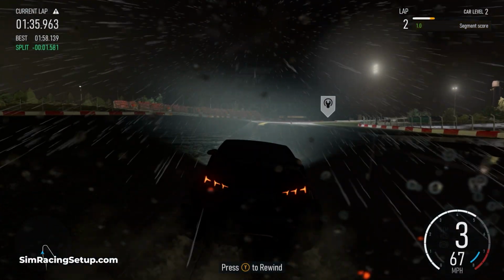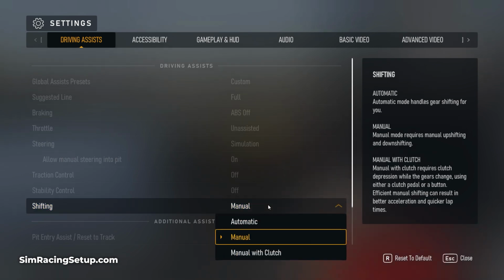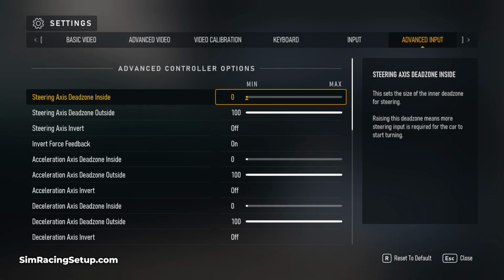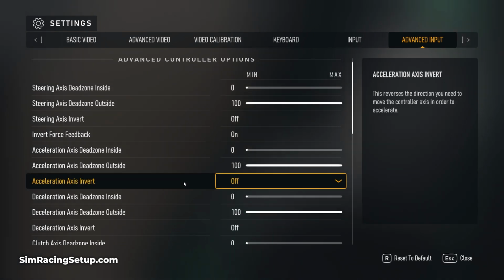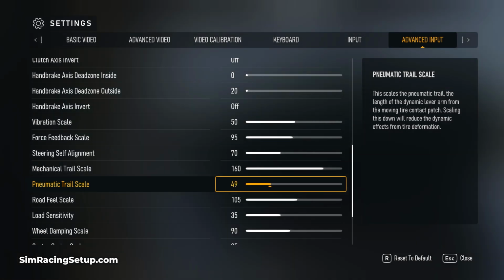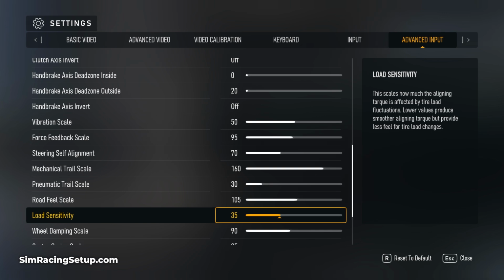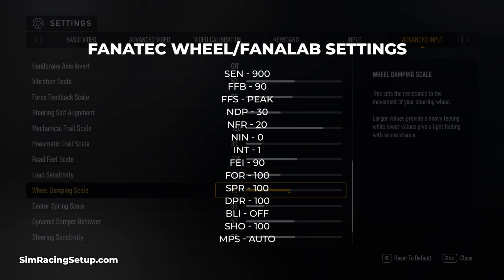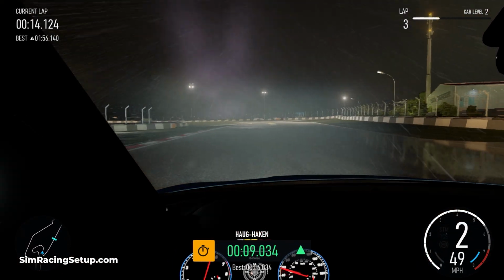Forza Motorsport: BEST Fanatec CSL DD Force Feedback Settings!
Here are my recommended racing wheel settings for the Fanatec CSL DD in Forza Motorsport. I'll show you my Fanatec wheel settings and in-game settings for the most realistic Forza experience.

0:00 Intro
1:05 Wheel setup
1:39 Advanced wheel settings
4:20 Fanatec wheel settings